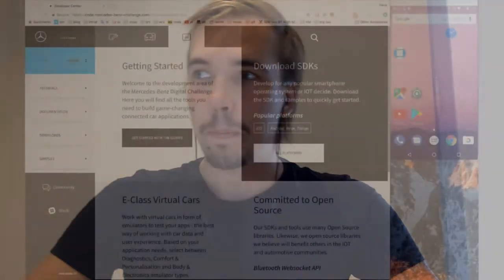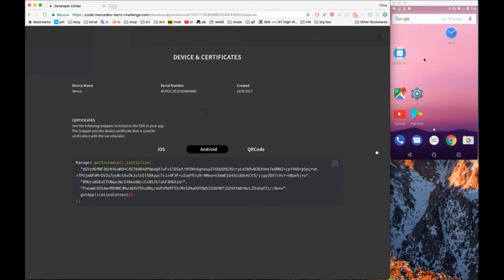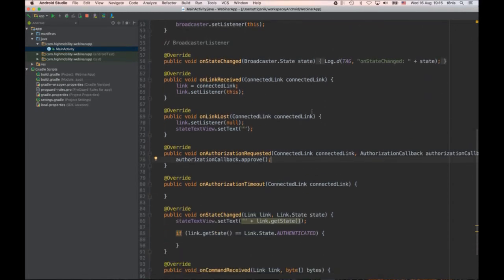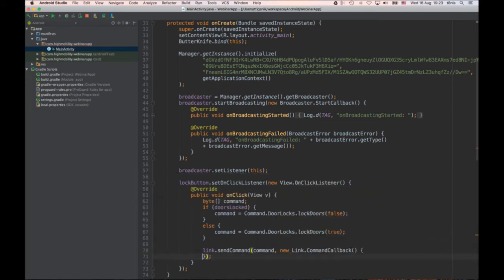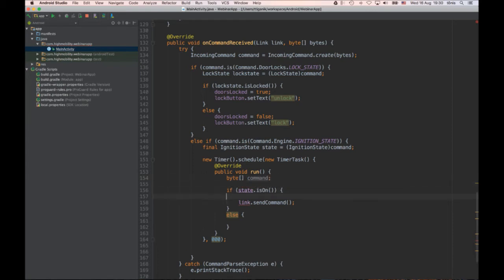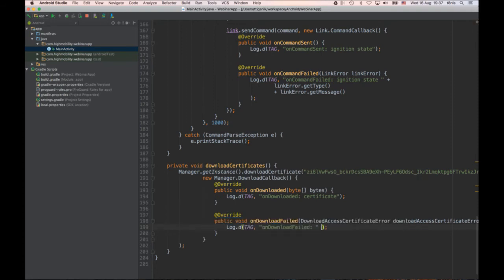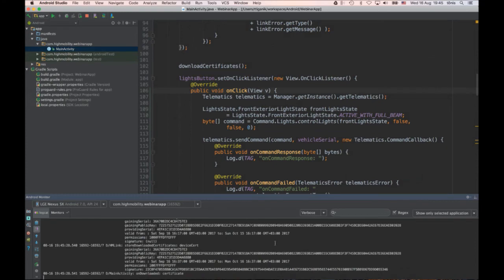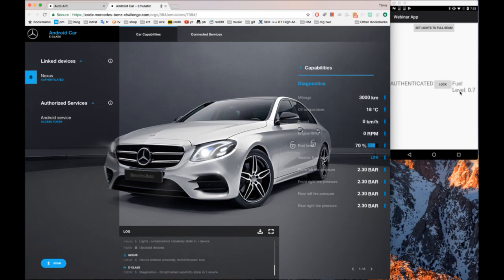Mercedes-Benz Challenge: Developing on Android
Second try after technical issues on Tuesday 15/8. Join the webinar hosted by Tõnis Tiganik to get going with the Android SDK in the Mercedes-Benz Digital Challenge.